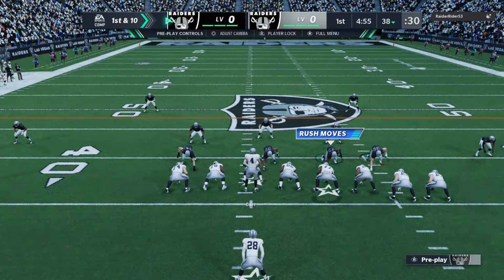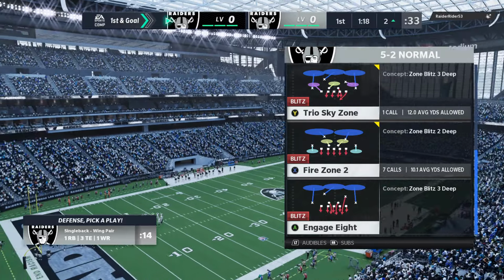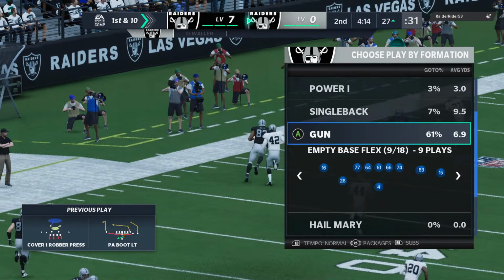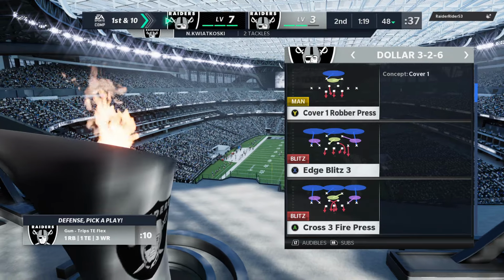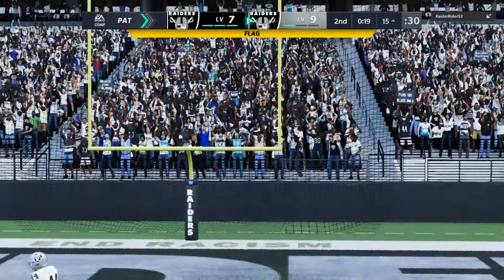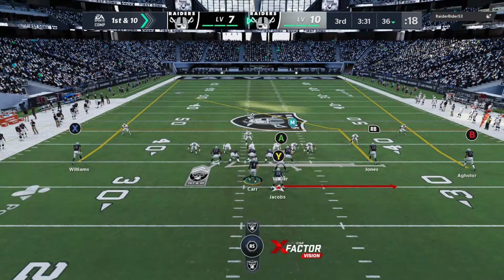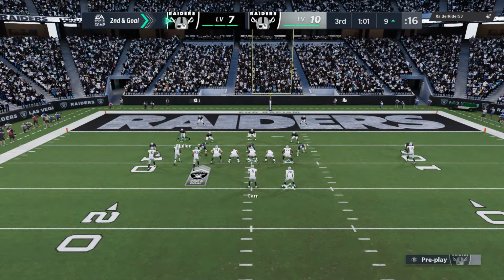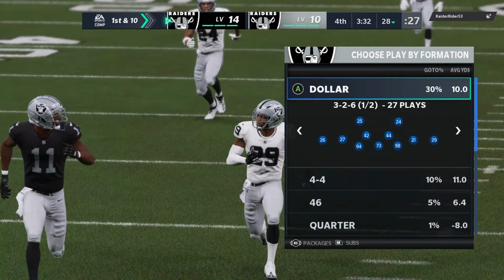Raiders VS Raiders. GREAT Madden 21 online H2H game! PC version. Find out who the true Raider is!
This is a classic online game I had, where I am the Raiders in the black uniforms. Who will come out as the true Raider. watch and find out!